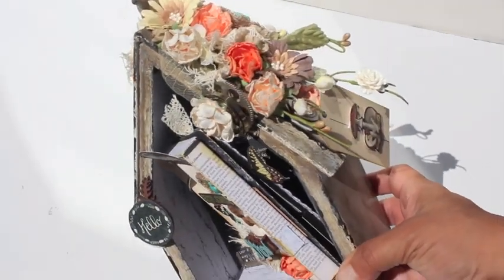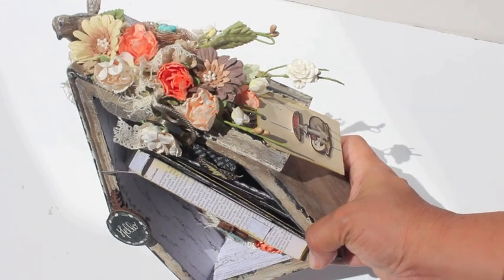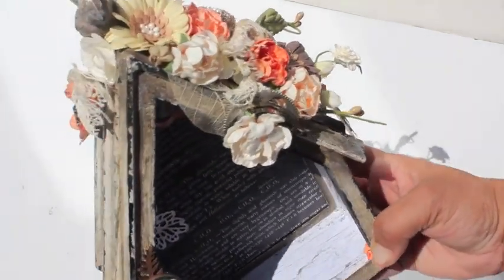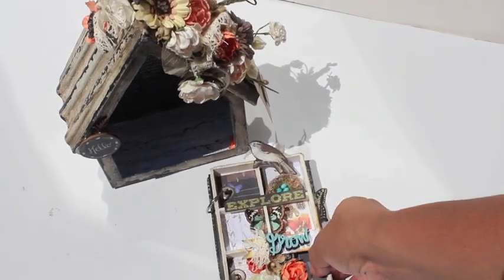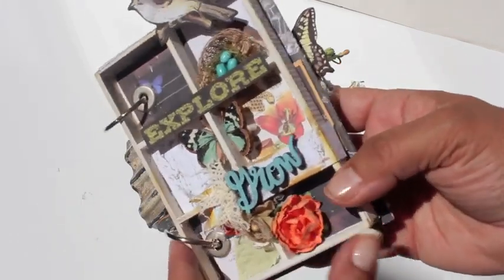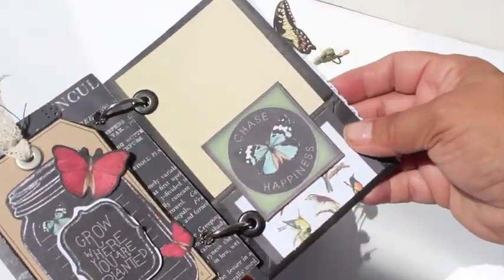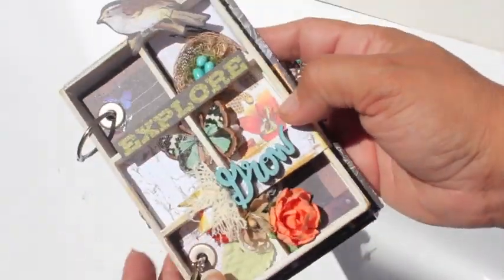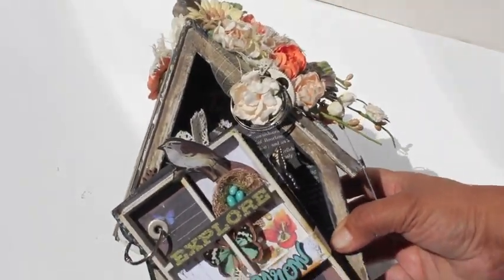Scrapbooking Altered Bird House *Mini Album* LWP Prima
***EASY - FUN & SUPER CUTE PROJECT**
Steff's excited to share with you this is gorgeous and crazy fun project that is sure to get your inspired!! Join her as she shows how she altered a gorgeous Prima Metal Frame Bird House and then how she created an Forever Green Itty Bitty Mini Album (that is cutely tuck safely inside her bird house)!  This project will look stunning as any type of home decor or a great idea as a gift for a special friend.  Your going to love this project which features the new Forever Green Collection!  She's super excited to share how easy it is to create this beautifully embellished project! Exciting.. right!?! So tell your friends and join her for this USTREAM CLASS!!